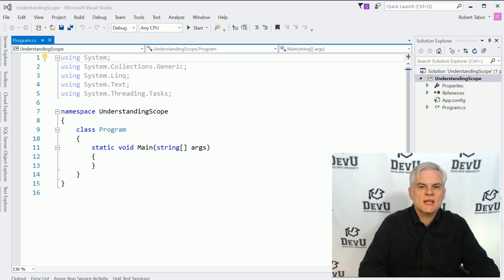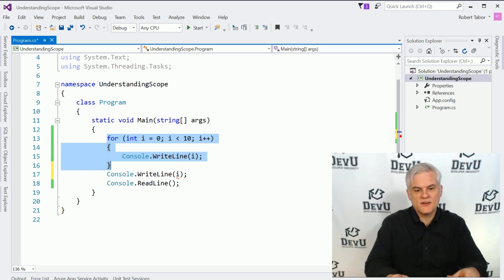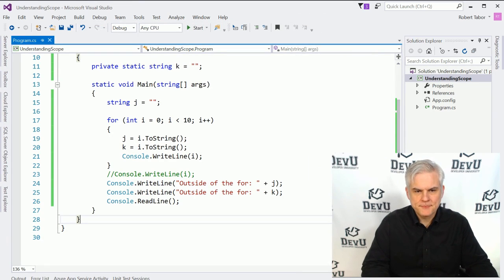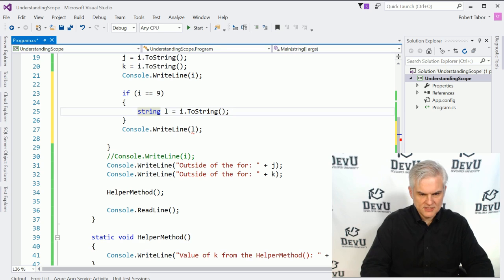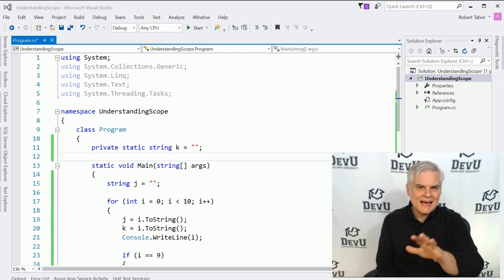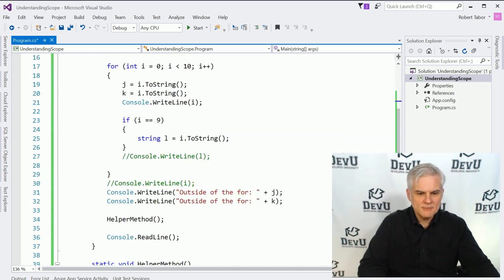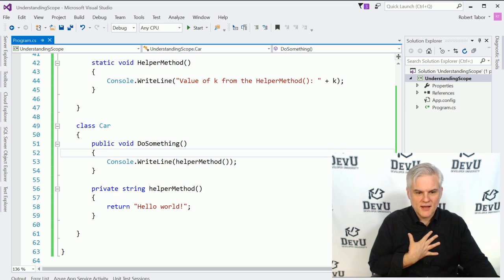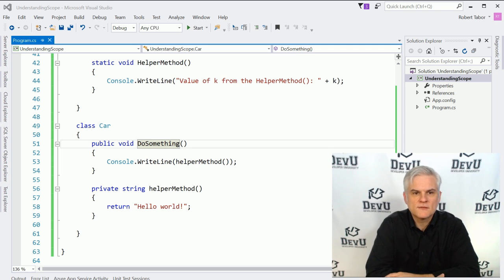Understanding Scope and Accessibility Modifiers C# Fundamentals for Absolute Beginners Channel 9